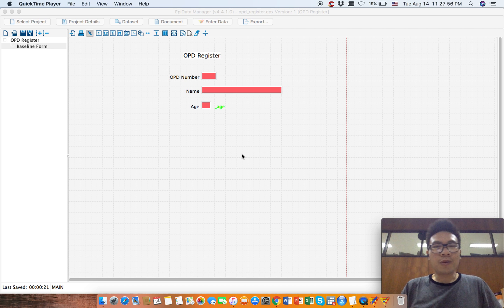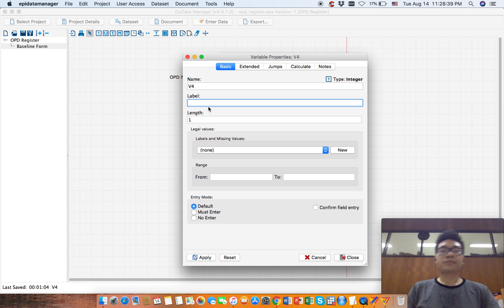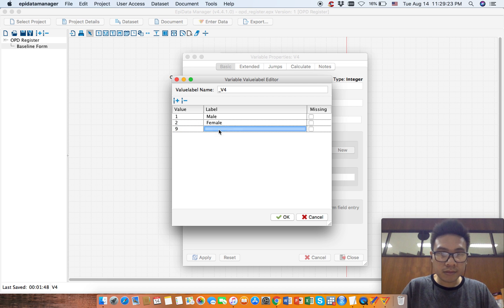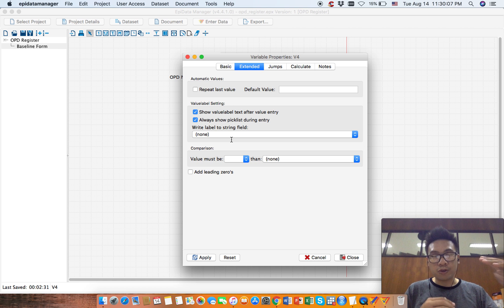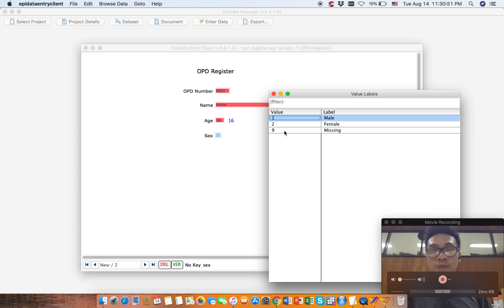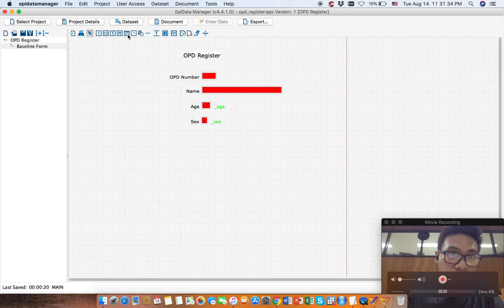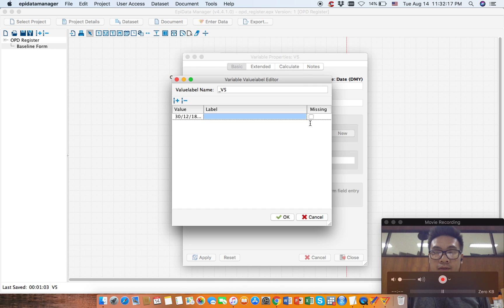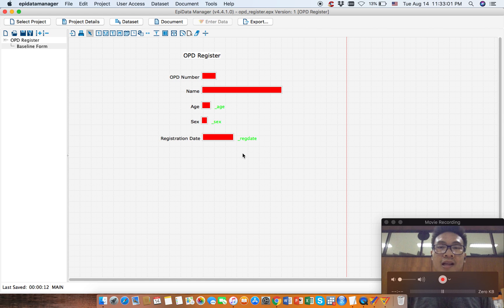EpiData Manager Tutorial: 6) creating a demo project - part 4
In this video, I demonstrated how to do the following items in EpiData Manager.

- adding "sex" and "registration date" variables
- creating categories for sex and missing date for registration date
- showing picklist during entry (EpiData EntryClient will show a list of all values specified to choose.